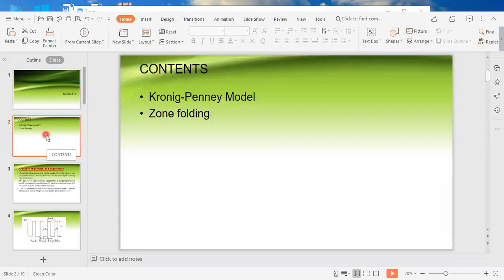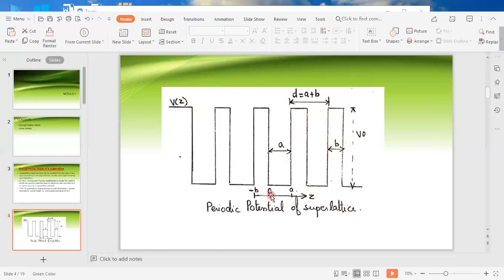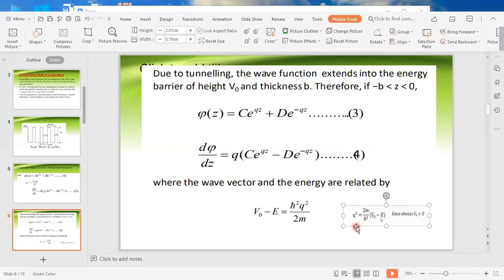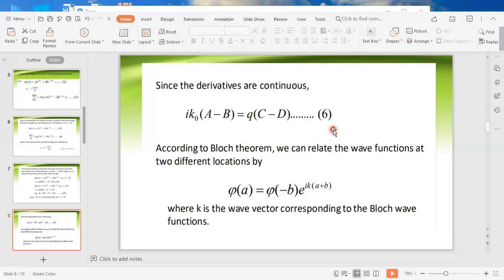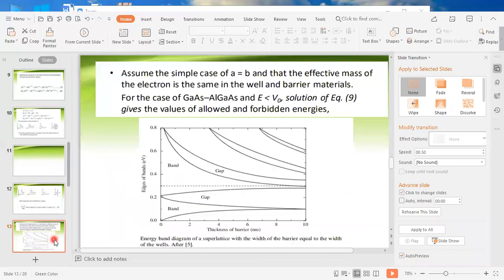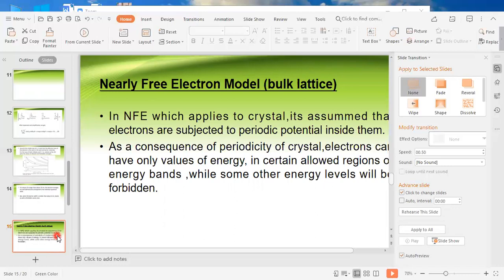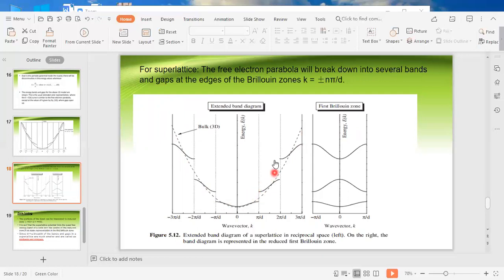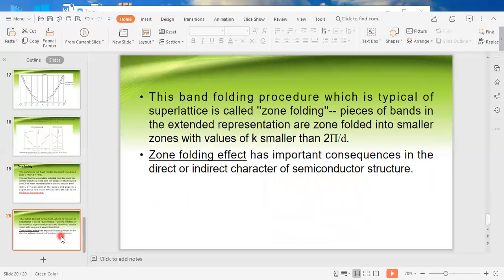EC402 : Nanoelectronics Module4 - part 3 I S8 ECE I KTU II Mridula SasikumarII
This video contains following topics of EC402 Nanoelectronics -KTU syllabus for S8-ECE
1.Kronig -penney model
2.Zone folding